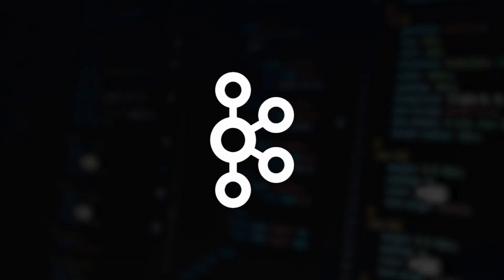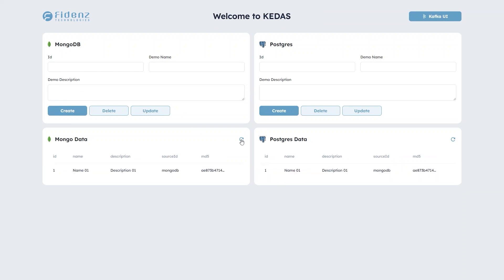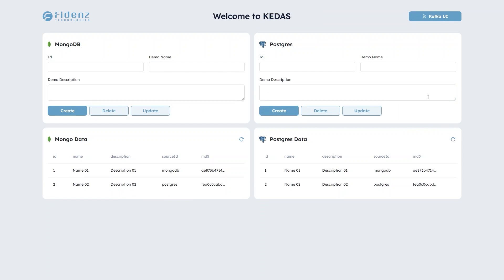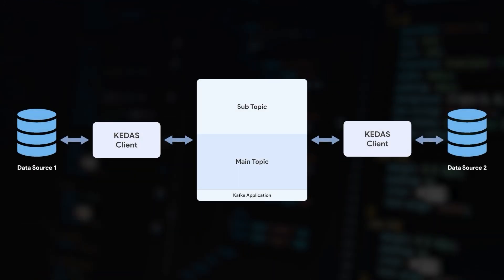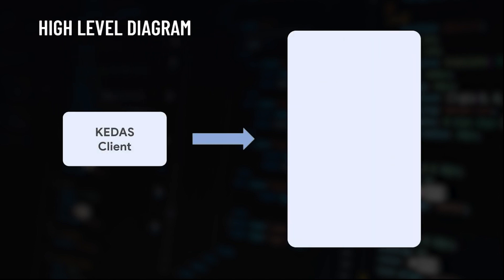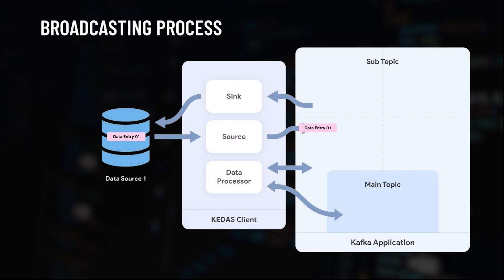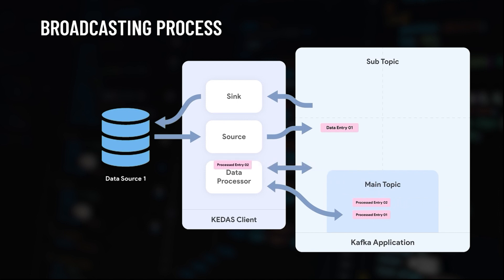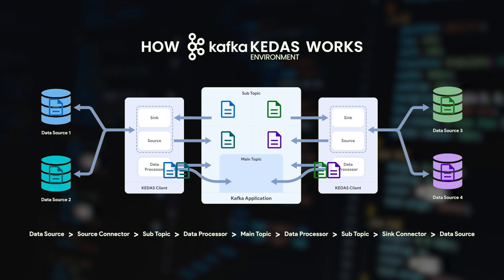KEDAS: Sync relational and non-relational databases using Kafka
We embraced Kafka's potential by building a versatile data synchronization app, KEDAS. It seamlessly syncs data across various data sources, even bridging the gap between relational and non-relational databases.

Check out the above video to get a quick overview of how everything works together and if you like to try how this works, try it yourself with our demo application.